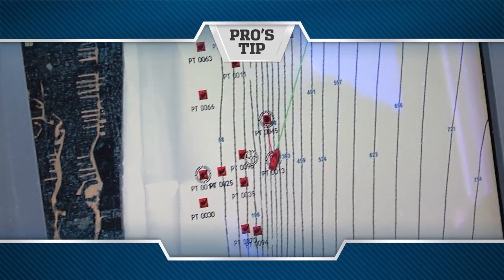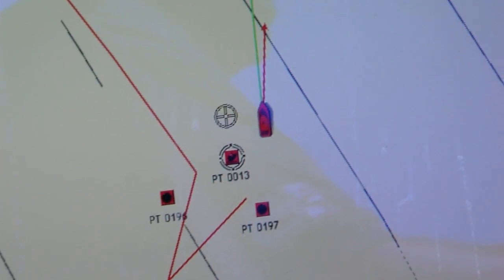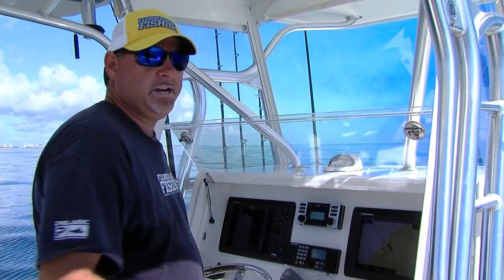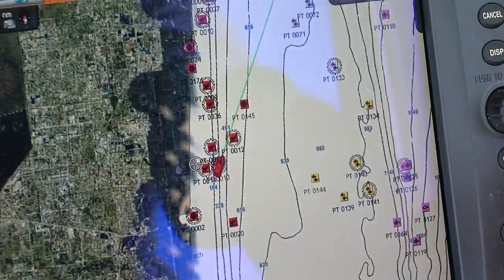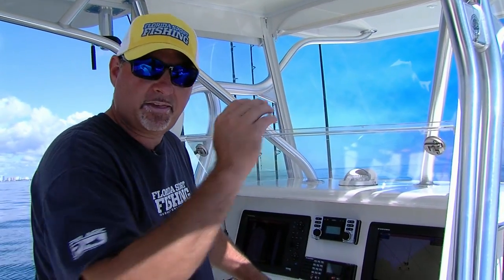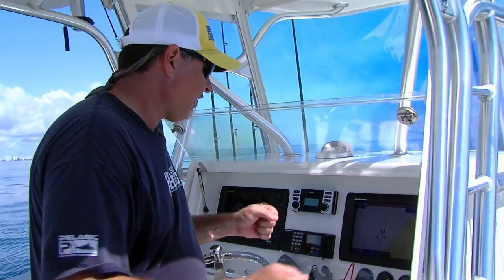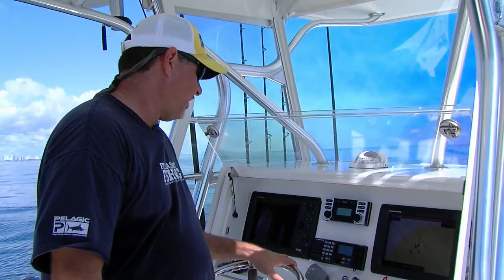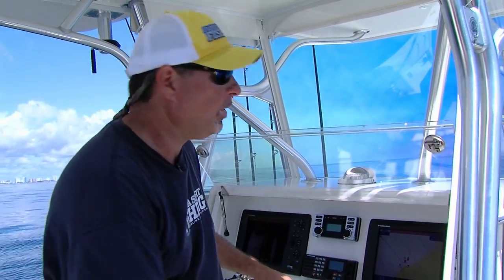Proper Boat Position - Florida Sport Fishing TV - Anchoring & Drifting Tips For Successful Anglers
Anchoring or drifting, proper boat positioning equals everything when targeting a variety of species.

▼ FSF TV Crew:
• Creator/Host: Capt. Mike Genoun → @FloridaSportFishingTV
• Co-Host: Capt. Carlos Rodriguez → @MareaGear
• Producer/Videographer: Micah Simoneaux → @MicahInTheWild
• Aerial/underwater Footage: Capt. Matt Arnholt → @CaptMattArnholt